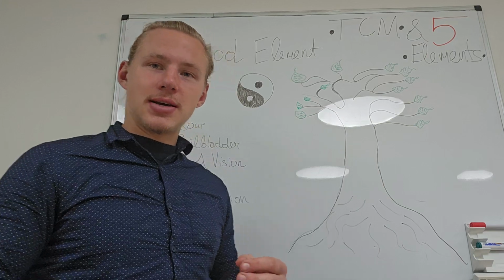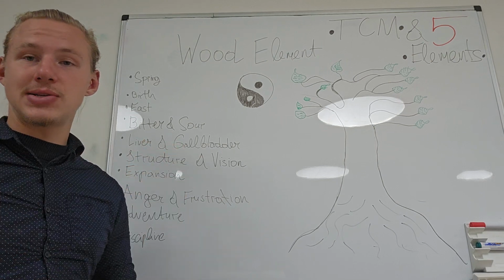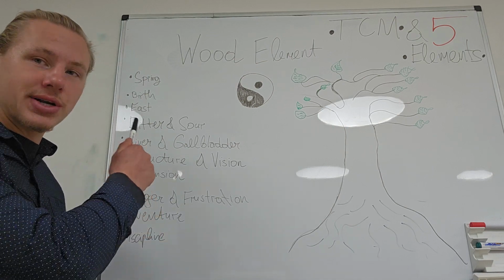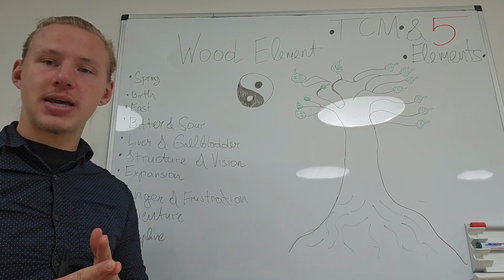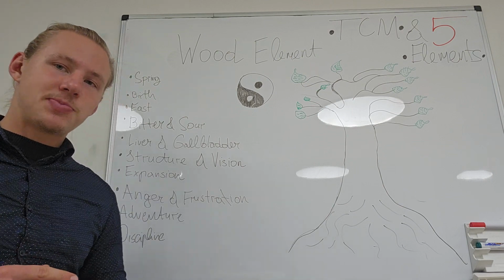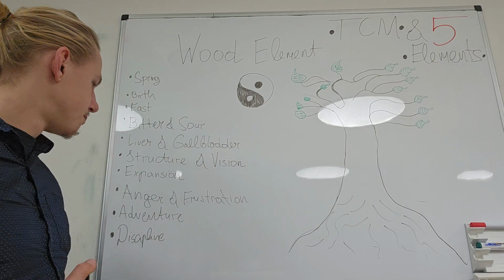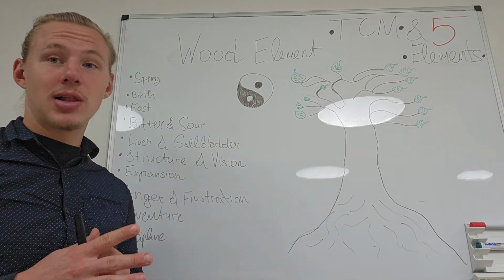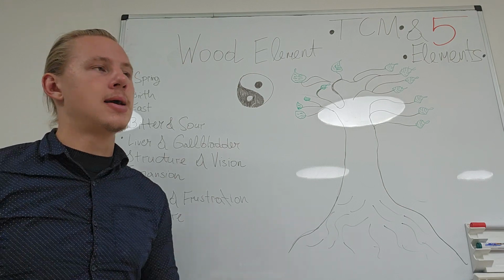TCM & Taoism: Introduction To The Wood 🌲Element ☯️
Hello :)
This is an introductory video into the Beautiful Daoist 5 Element System's 1st Element - The Wood Element 🌳

If you are interested, I will cover each element in this series. To fully grasp the system, highly recommend to watch all videos look into all 5 other videos explaining - Wood, Fire , Earth, Metal and Water more in depth to understand this system holistically.

If you are interested in Personalized 5 Element Assesment of Your Unique Archetype, you can book a 30 minute personalized 5 Element consultation 😉 👇

Have a smooth flow,
☯️ Ancestral Energy | Dovydas Lukšas ☯️